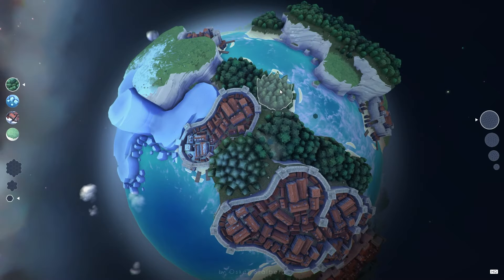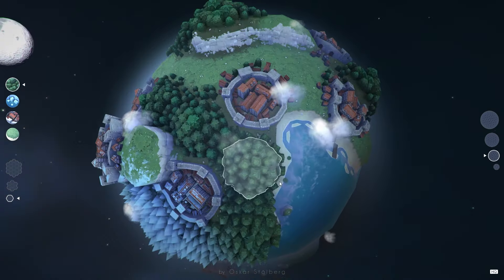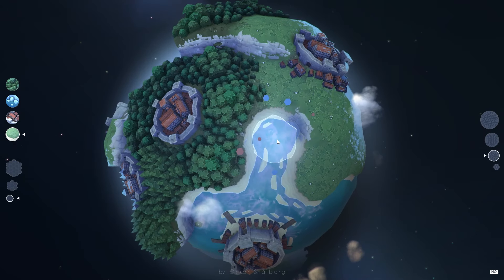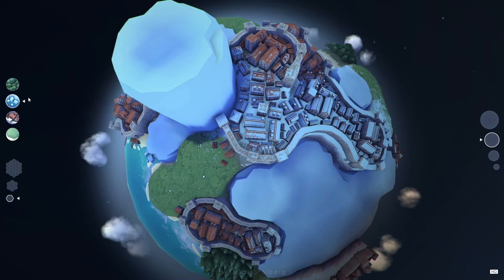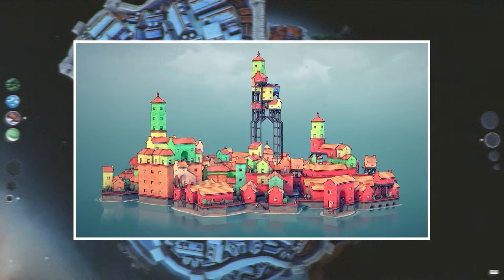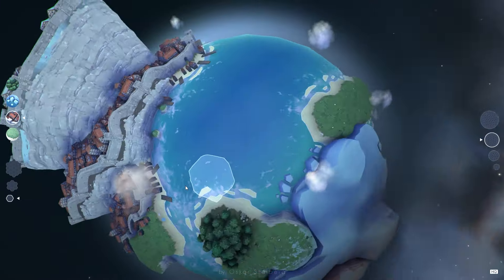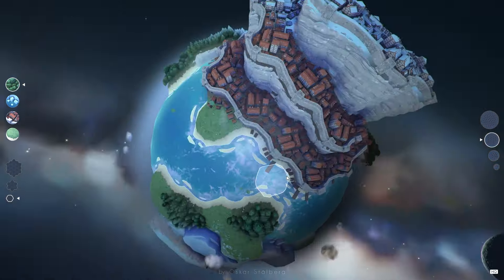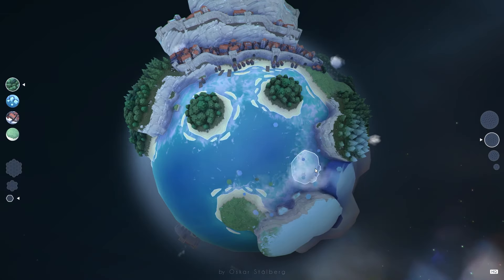Polygonal Planet Project - Shape Your World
In Polygonal Planet, you wield the power to forge majestic realms within boundless forests, castles surrounded by icy landscapes, and even charming hamlets perched on precipitous cliffs linked by bridges spanning endless seas.

At first glance, Polygonal Planet may seem like a straightforward god-mode playground, but it's actually a brainchild of Oskar Stålberg, designed to explore tile-sets through experimental creativity.

• Game: Polygonal Planet
• Game By: Oskar Stålberg

00:00 Introduction
00:21 The Concept of Polygonal Planet
01:02 A Precursor to Stålberg's Projects
01:54 Procedural Generation – A Key Element
02:21 Building a Foundation for Townscaper
02:45 Conclusion